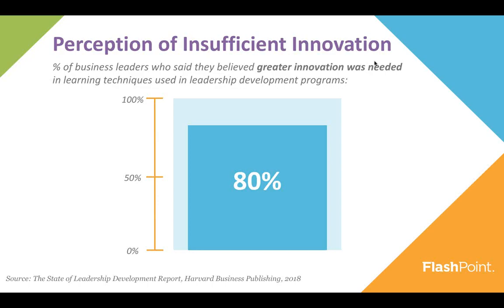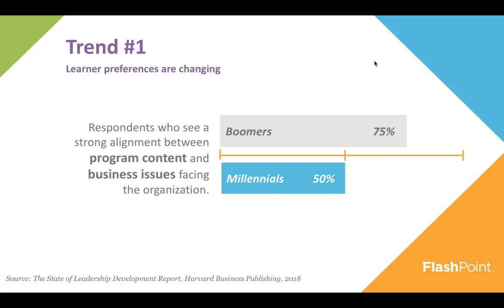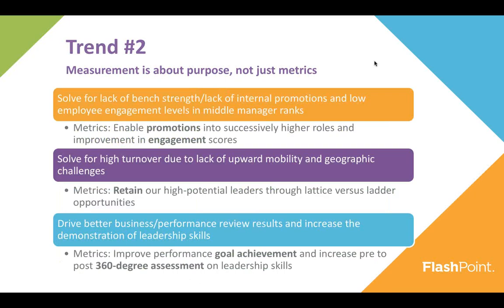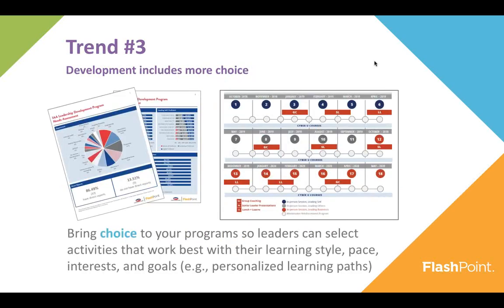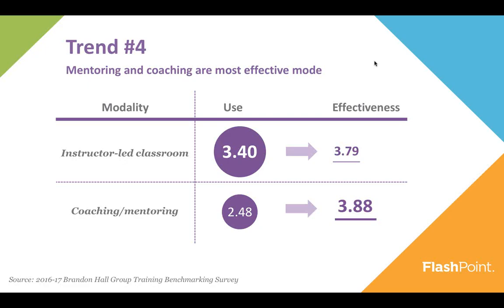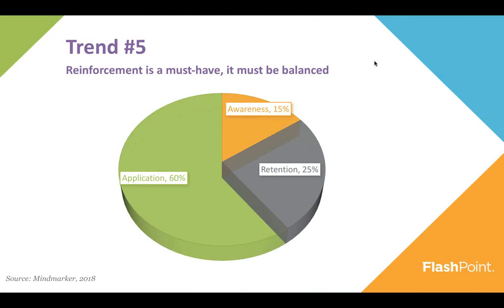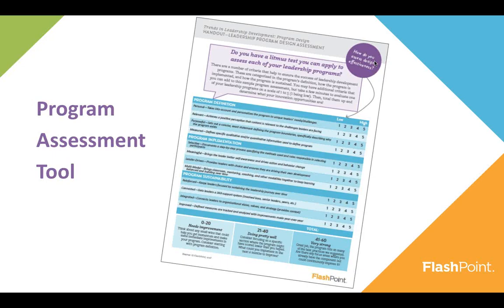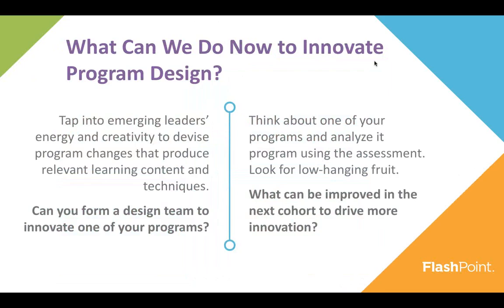FlashPoint Webinar Top Trends in Leadership Development Program Design 2018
In this informative webinar, we’ll share trends influencing how L&D practitioners are designing and delivering leadership programs—in categories such as measurement, reinforcement, personalization, and more. We'll dive deep into best practices in leadership program design and specific case examples so you can visualize how to put these trends into practice.